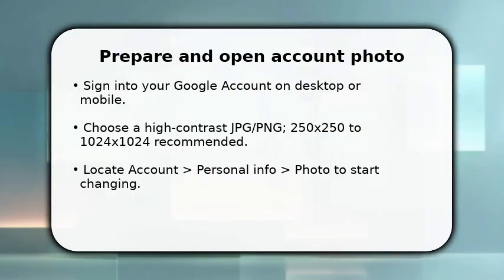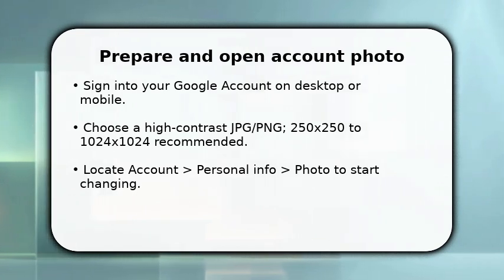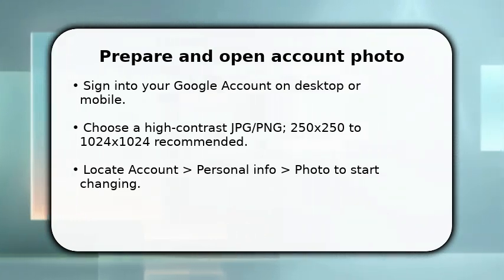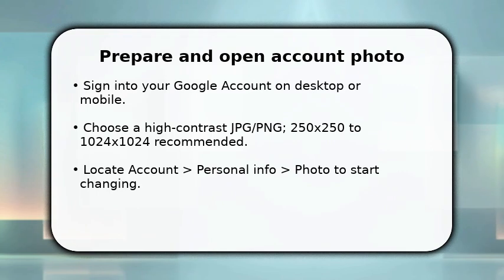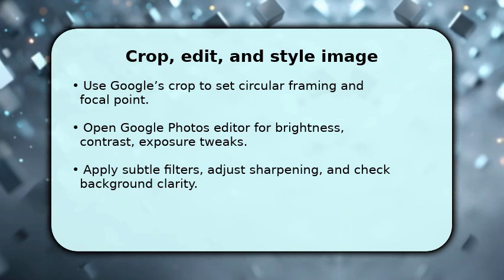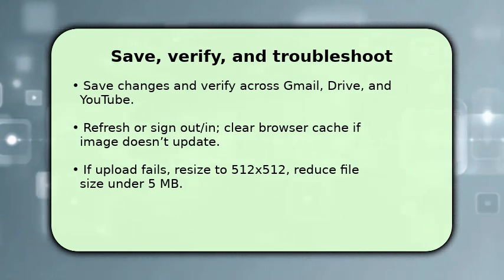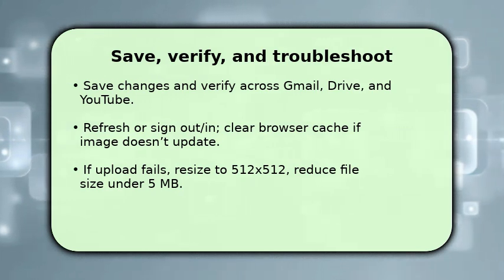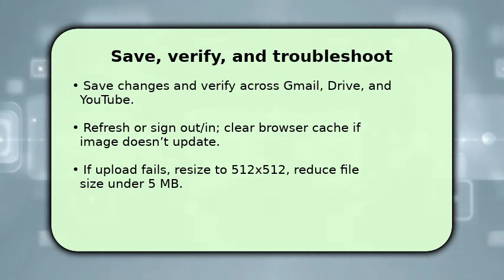How to Change Google Style Photo (full Guide)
Discover the step-by-step process of transforming your Google Photos into a personalized style with our comprehensive guide. Learn how to adjust settings, apply filters and effects for that perfect photo look.

change google photos, google photos tutorial, customize google photos, apply filter in google photos, transform Google Photos style guide, Google Photos settings adjustment, personalized photo look